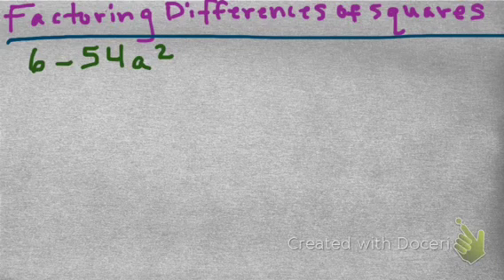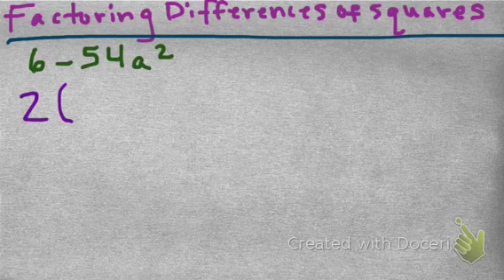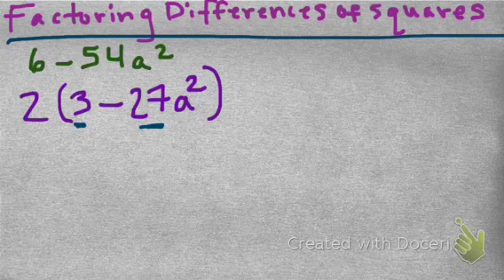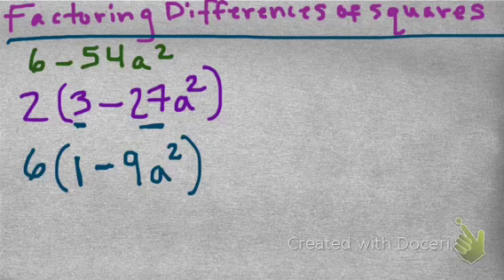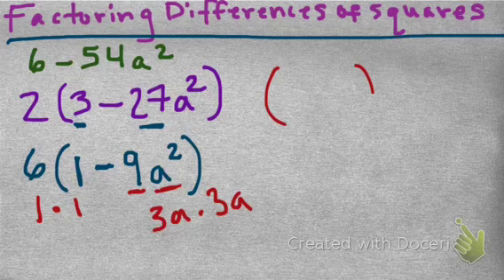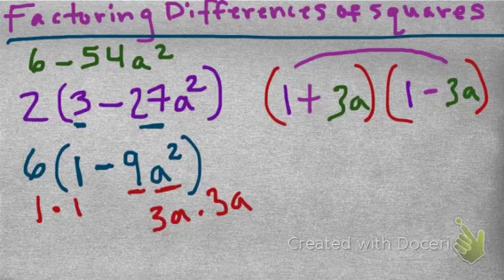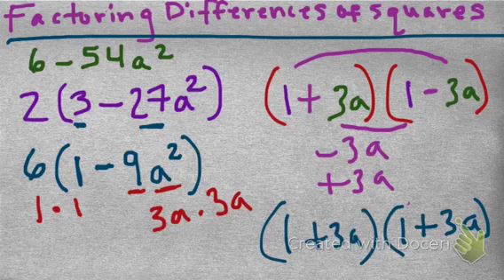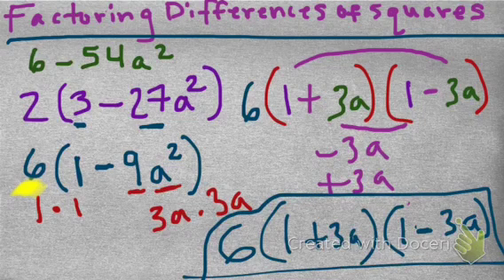Factoring Differences of Squares